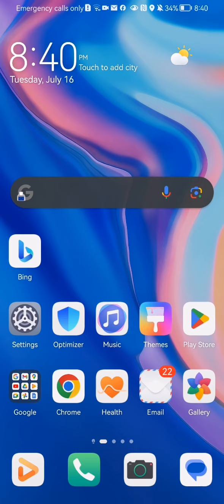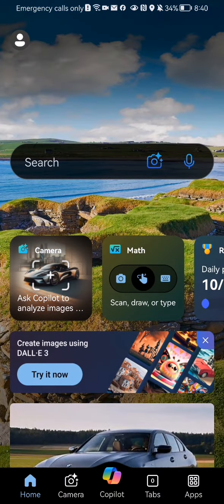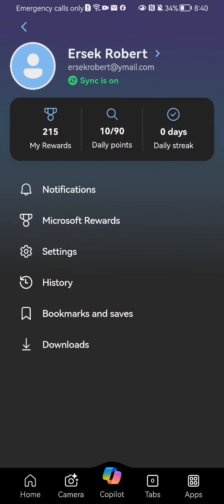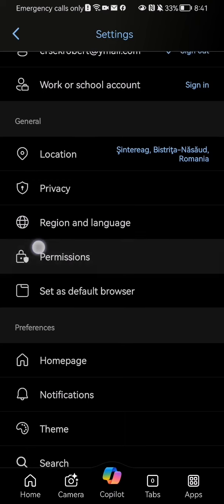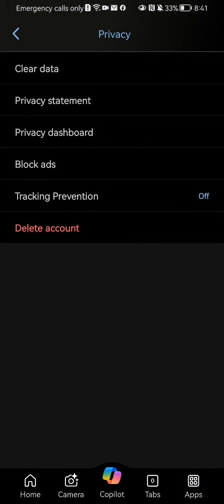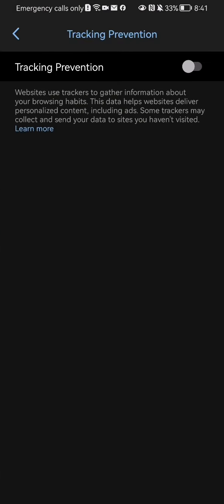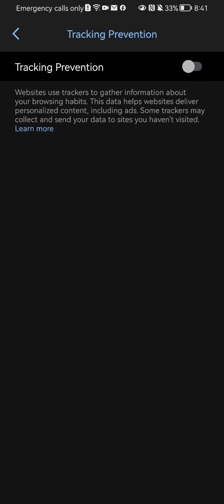How to activate the tracking prevention in the Bing app?